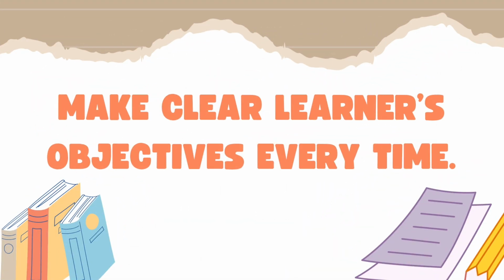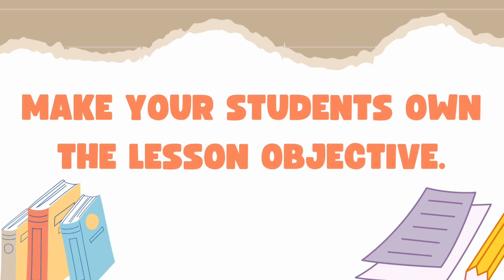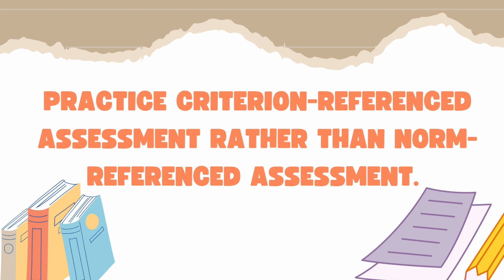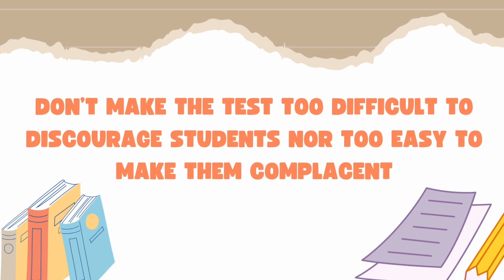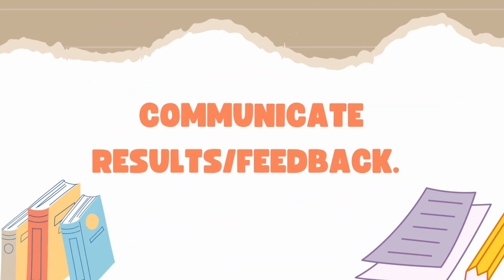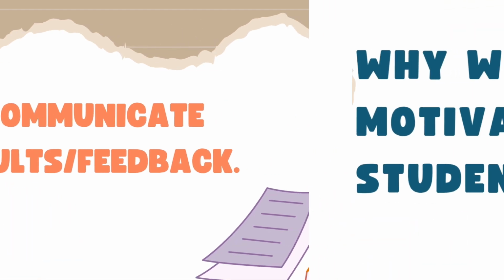July 17, 2026